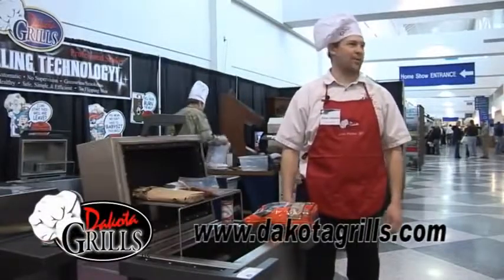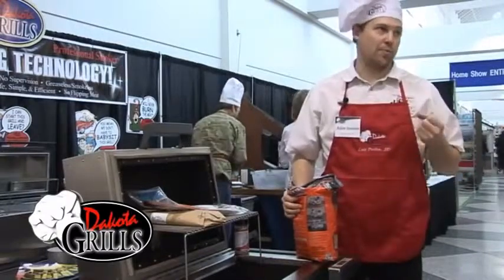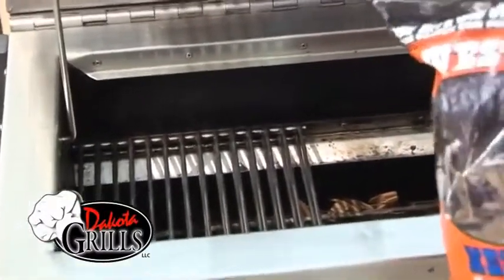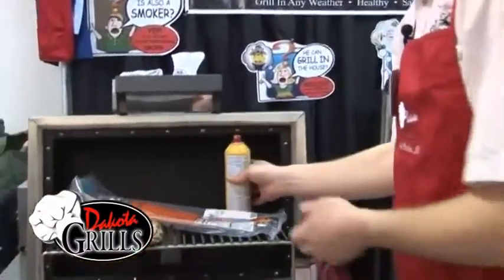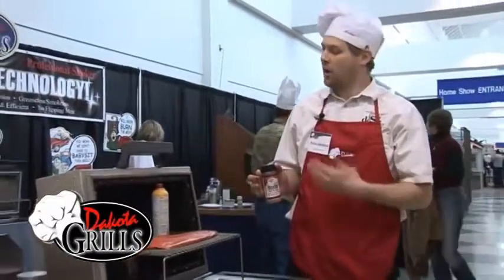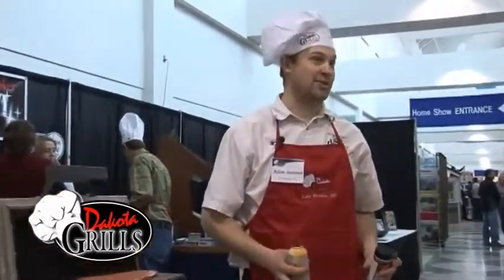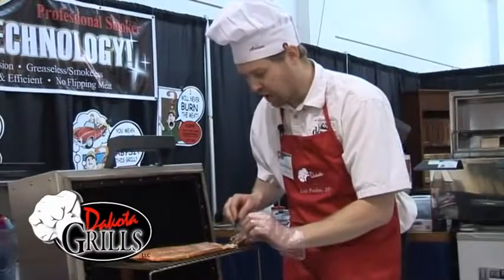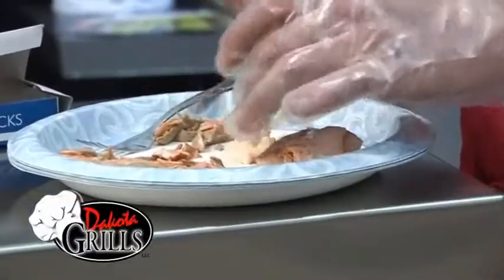Smoked Salmon with a Dakota Grill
Dakota Grills

Dakota Grills™ started when Wally Sorenson tired of eating burnt steak. Wally and his family were very busy ranchers from Lake Preston, SD. So busy that food on the grill often became charcoal or shoe-leather from neglect. The Sorenson Mantra, "when it's smokin' it's cooking; when it's black it's done," described their meals all-too-well.

Wally and his son Adam, both electrical engineers, searched for a way to create a perfect steak every time. Disappointed by every cooking method and device they tried, Wally and Adam chose to create their own.

The challenge was to come up with a grill that could take care of itself even when no one was around. The meat had to be tender, juicy, and flavorful, even when left unattended for an hour or more. The grill had to be durable, easy to use and easy to clean. After years of experiments, the father and son team created such a device -- an appliance with the potential to revolutionize barbecue.

The result is the Dakota Grill™, a fast, flavorful, and simple way to grill, smoke, barbecue, and bake. The patented design provides a smokeless, greaseless, safe and healthy way to achieve perfection every time. Made in the USA and crafted with pride, all Dakota Grills™ are built to last and are guaranteed for five years or longer.